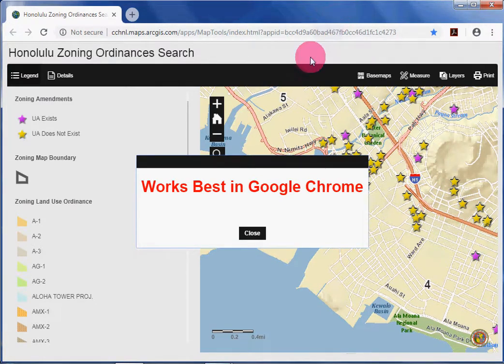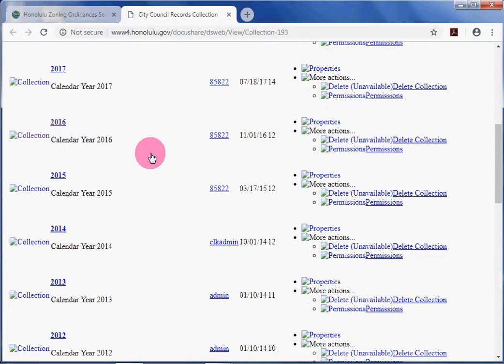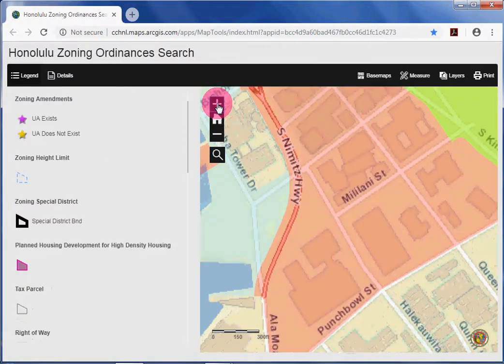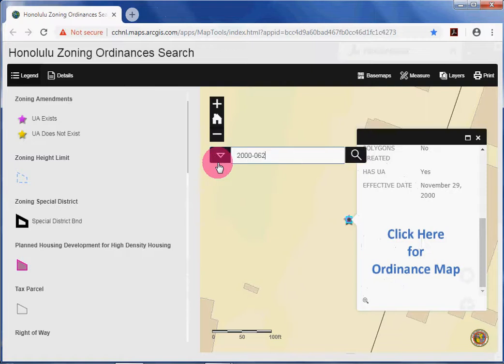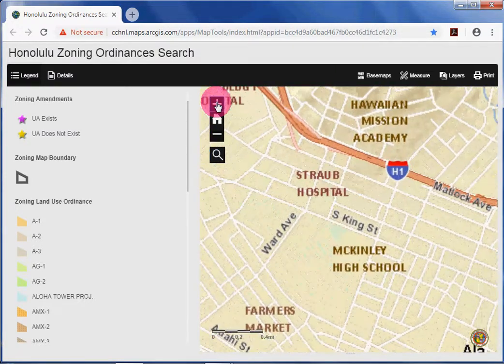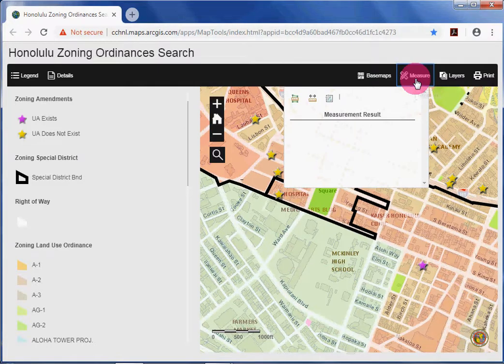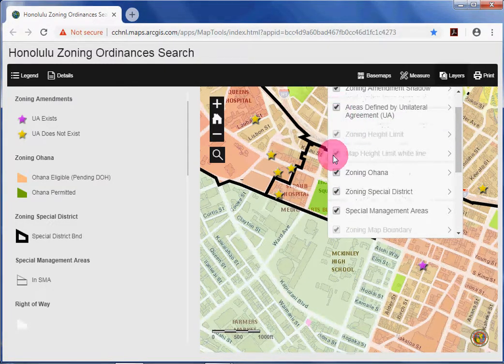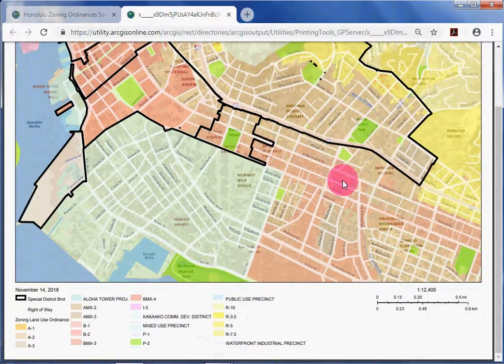Honolulu Zoning Ordinance Search Tutorial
This video shows how to use the web map application to view zoning map data and to retrieve scanned Unilateral (UA) map documents.